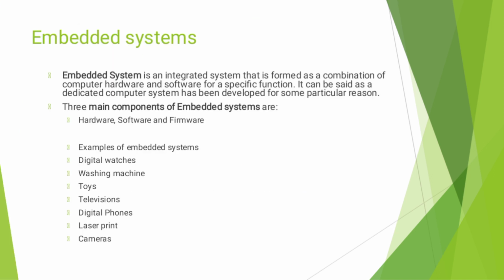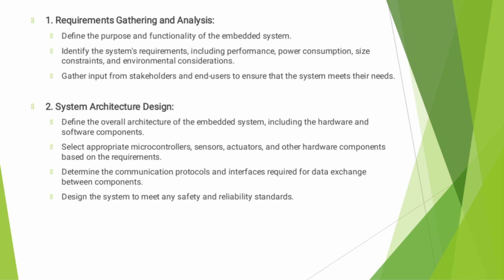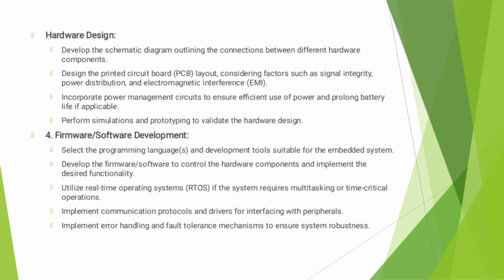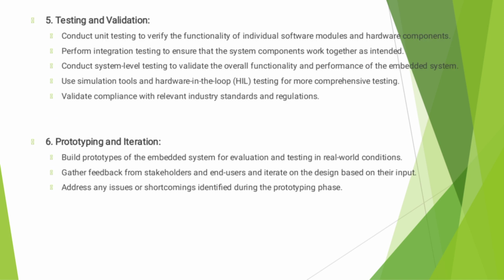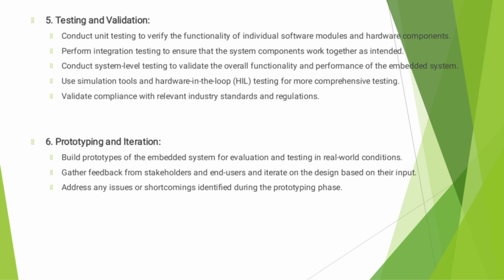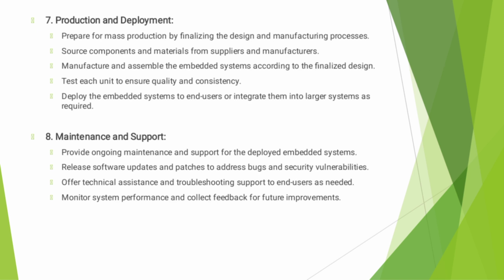Unit 5/ Complete design of embedded systems